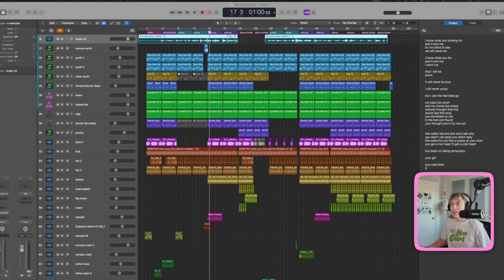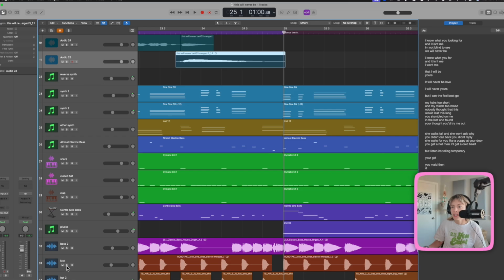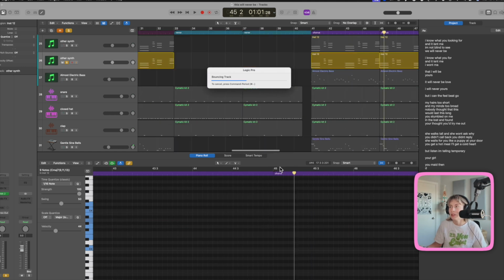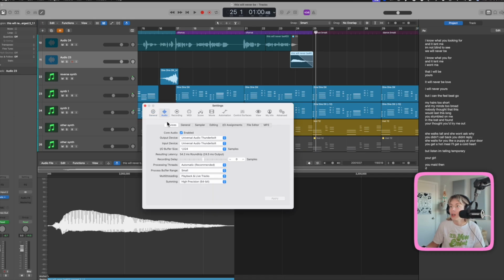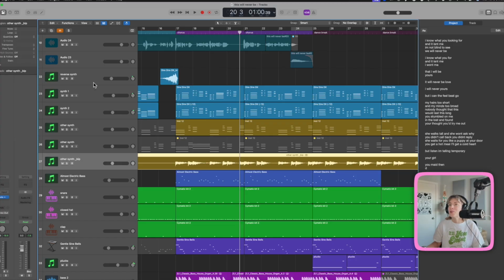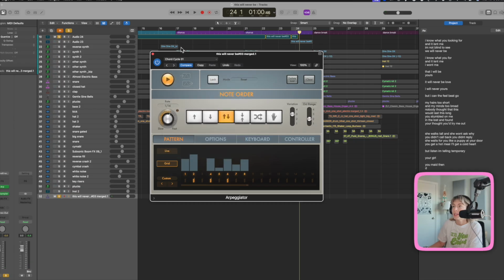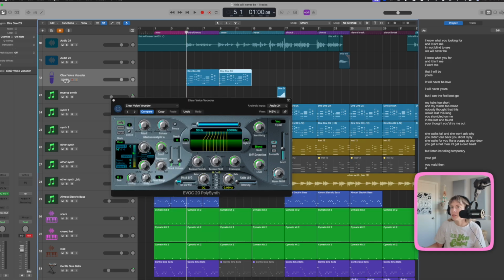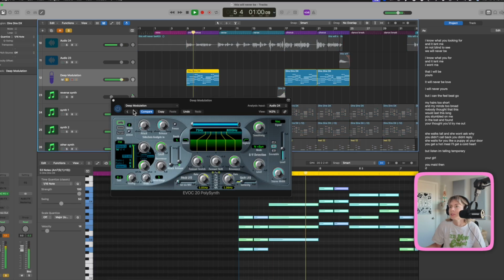Logic Pro Vocal Tricks You NEED to Know